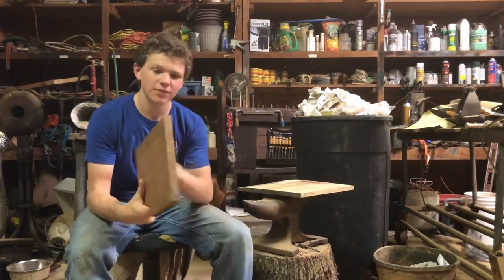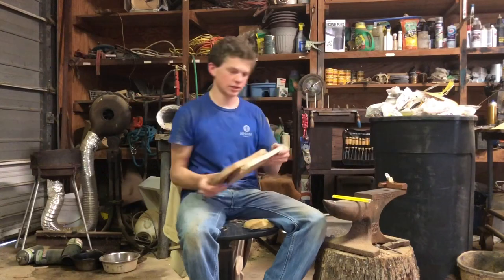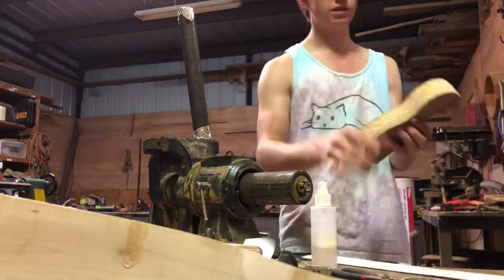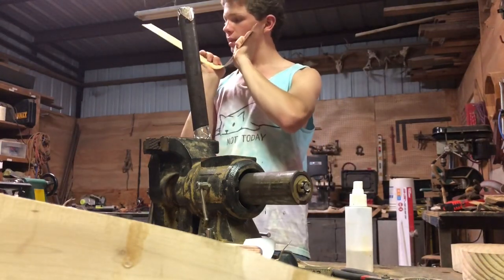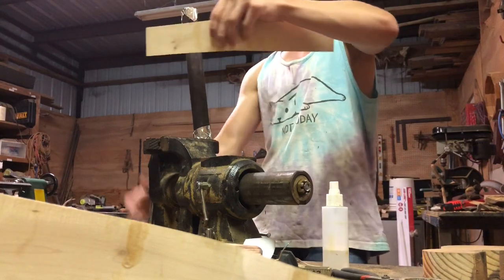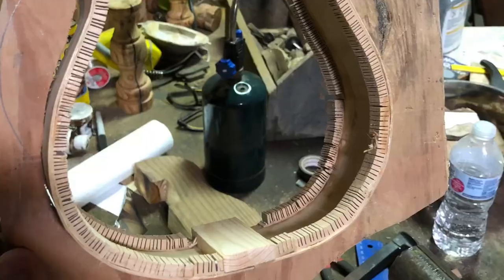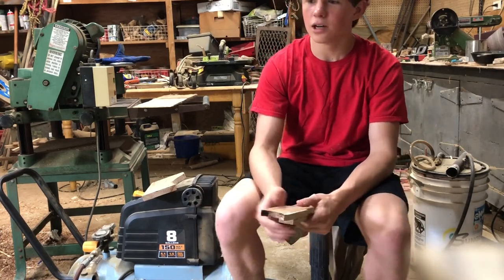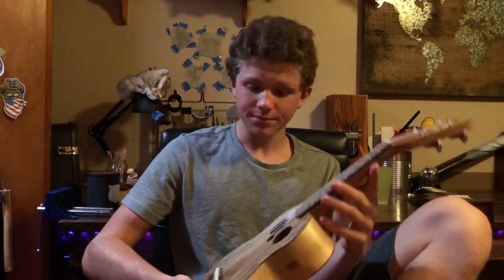Making a ukulele from scratch